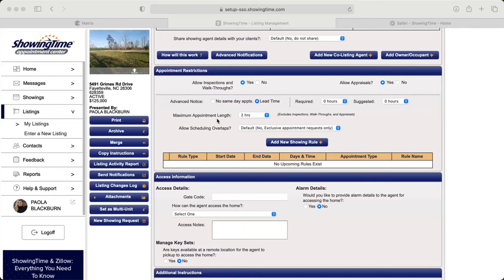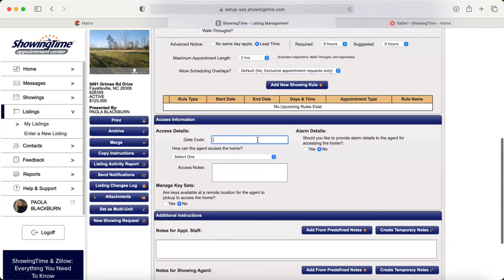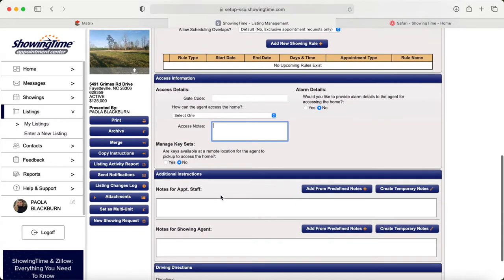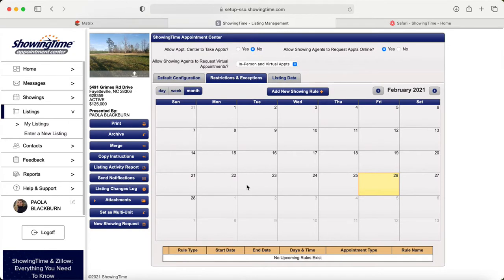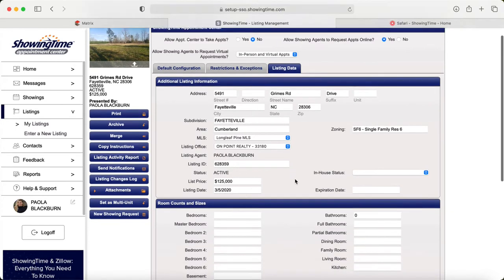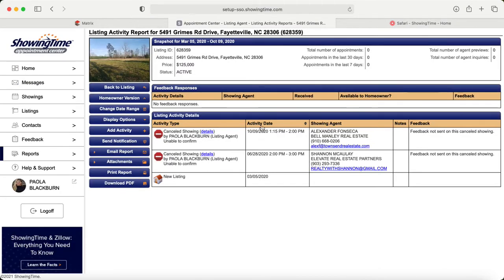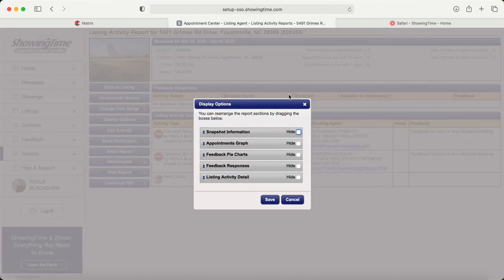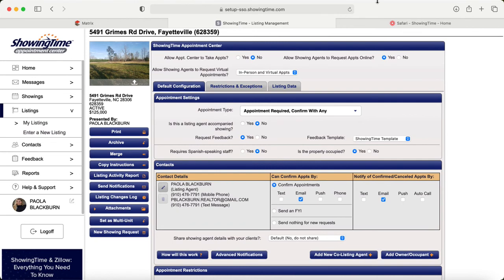ShowingTime Seller Side Part 2